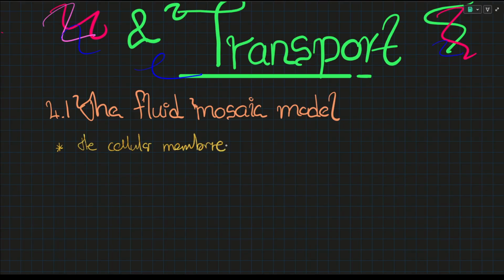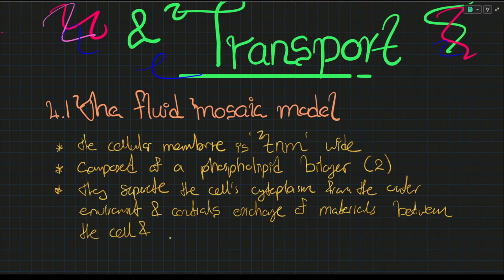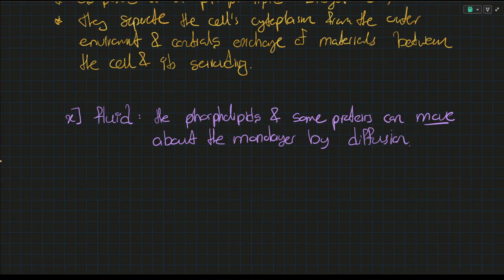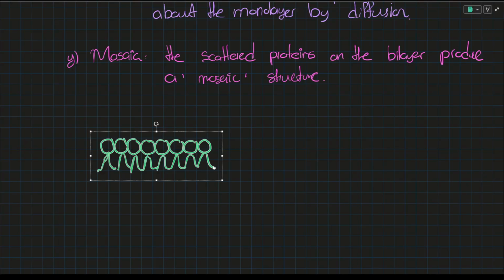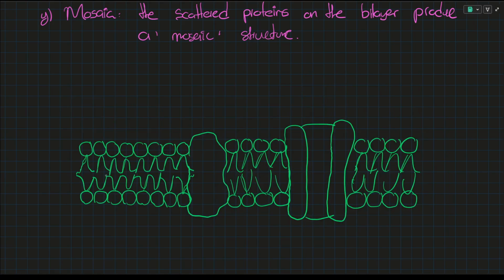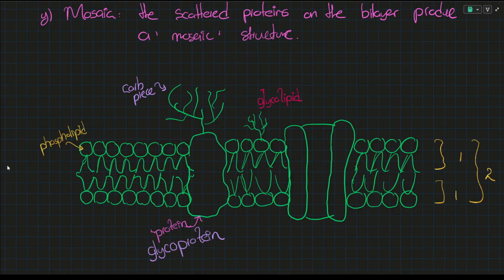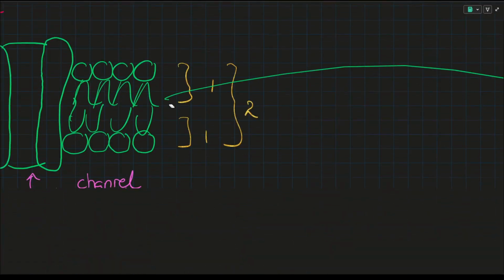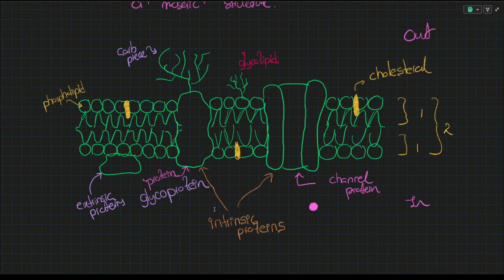AS BIO 9700 | CHAPTER 4 - CELL MEMBRANES AND TRANSPORT | 4.1 - THE FLUID MOSAIC MODEL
🧬 Cell Membranes & Transport – The Fluid Mosaic Model

Ever wondered how substances move in and out of cells? 🌊 In this lesson, we'll explore the incredible Fluid Mosaic Model and uncover how the cell membrane controls everything that enters and leaves the cell. By the end, you'll understand why this tiny structure is one of the most important components of life.

📚 In this lesson, we'll cover:
• 🧪 The Fluid Mosaic Model
• 🧱 Structure of the phospholipid bilayer
• 🧬 Membrane proteins and their functions
• 💧 Simple diffusion, facilitated diffusion & osmosis
• ⚡ Active transport and ATP
• 🔍 Factors affecting membrane transport
• 🎯 Exam-style tips and common mistakes

Whether you're studying for Cambridge, Edexcel, A Levels, or university biology, this lesson will simplify the topic into clear, easy-to-follow concepts that actually make sense. Let's master cell membranes together! 🚀

✅ Affordable Rates
✅ Flexible Timing
✅ Google Classroom Facilities
✅ Individual Attention
✅ Individual Classes
✅ Small Group Classes
✅ PDF Books
✅ Revision Notes
✅ Regular Feedback
✅ WhatsApp Support